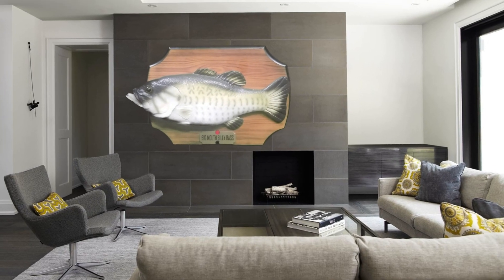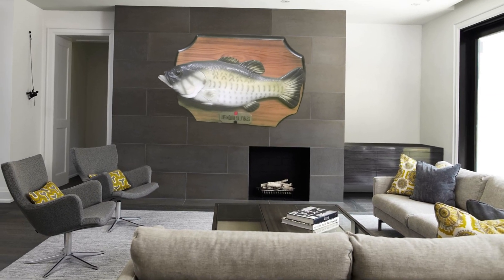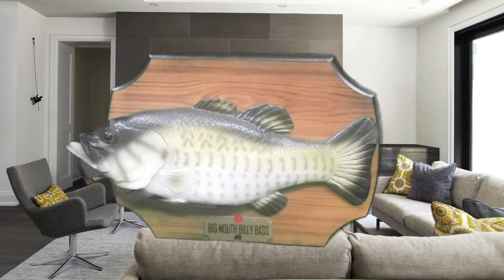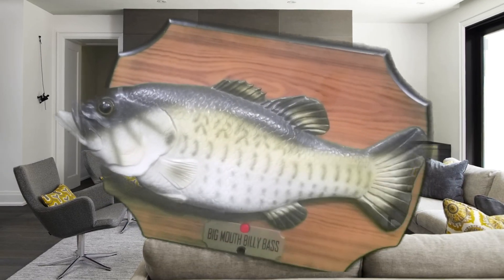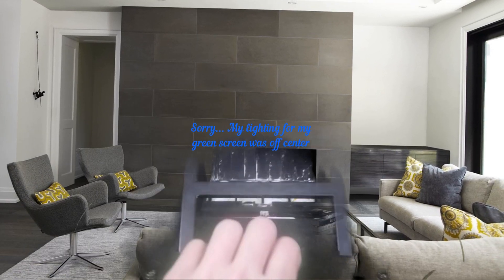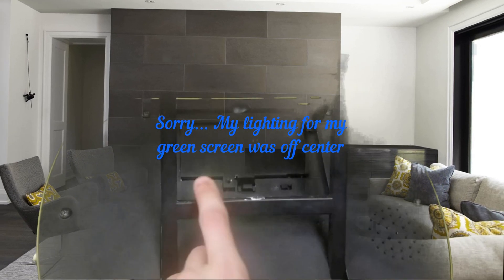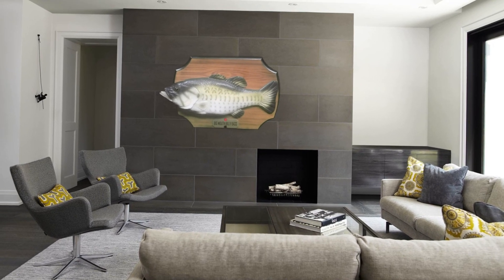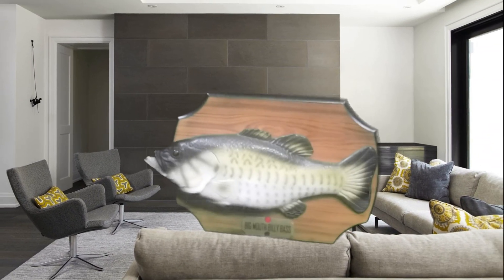Gemmy Estate Sale Find | Fully Working Big Mouth Billy Bass!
Fully working Big Mouth Billy Bass from 1999, made by Gemmy. Found at Estate Sale! Will now be recording my finds with the Green Screen.

Also, Connect Here!

 @Gemmy Industries ​